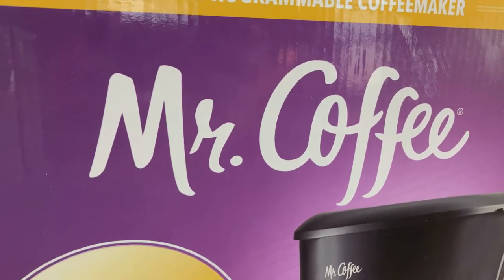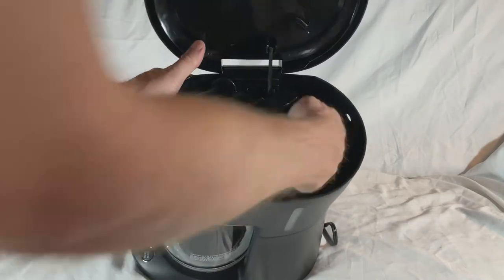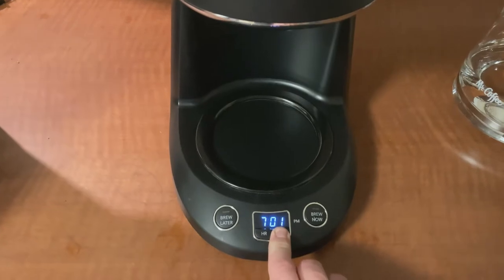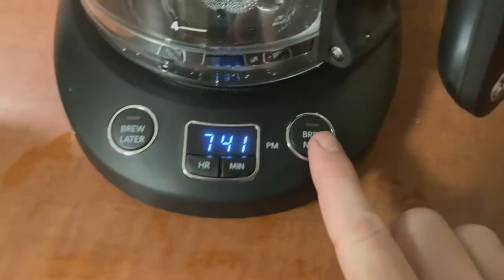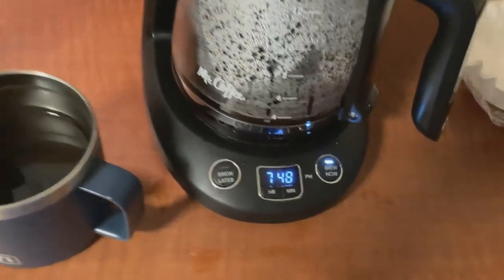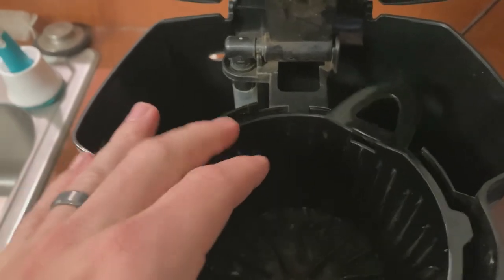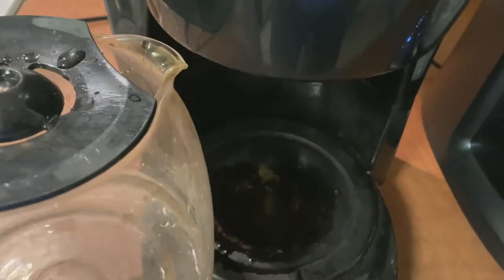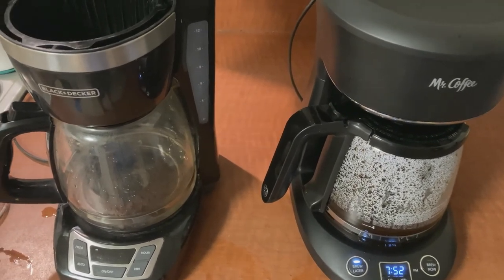Mr. Coffee maker UNBOXING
Unboxing and testing of the Mr. Coffee Programmable 12-Cup Coffee Machine.  This machine seems like a great value and I am loving it so far!  Model Number:  CKSTWFBF10WC-ECO

Mr. Coffee Machine
Black & Decker Machine
Coffee Container-Air Sealed

0:00 Intro
0:21  Unboxing
2:28  Turning on/Brewing
4:28  Pouring coffee
5:29 Brew Later Feature
6:24  Pros/Cons